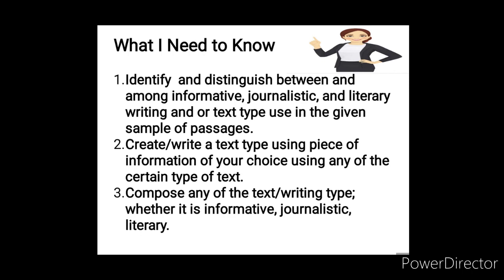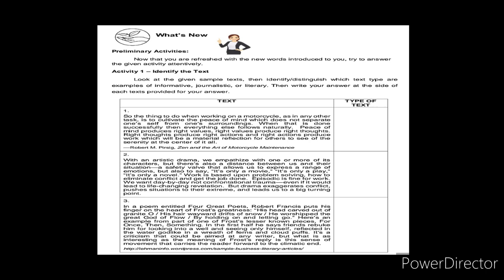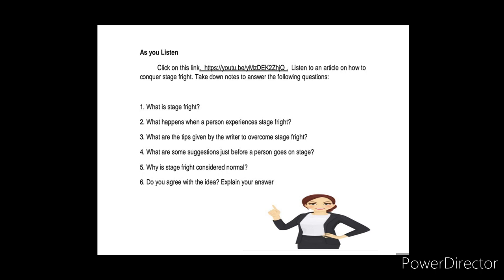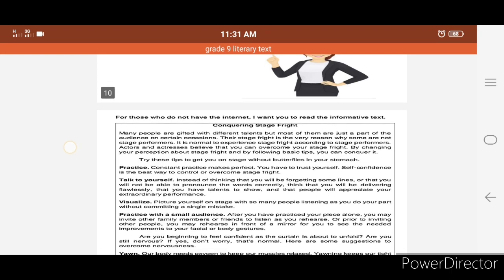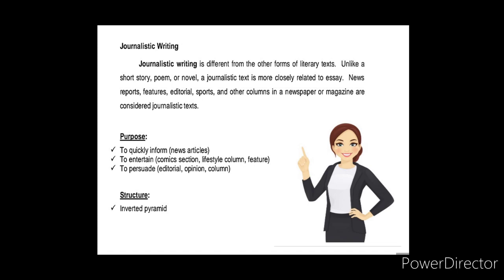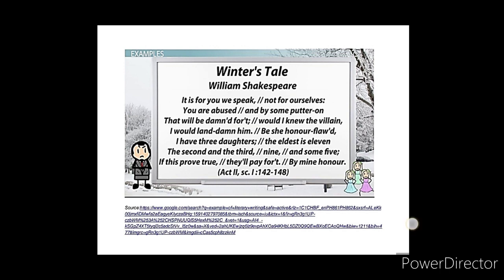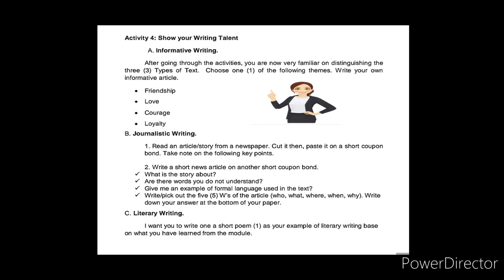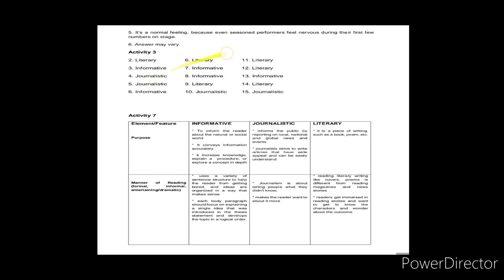Distinguishing Between and Among Informative, Journalistic, and Literary Writing